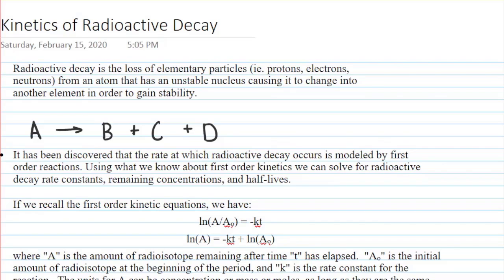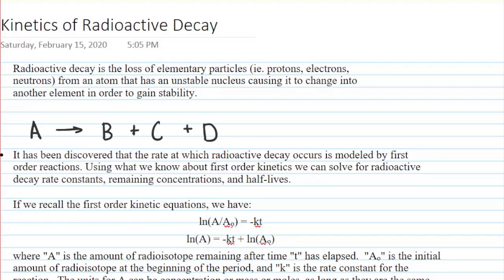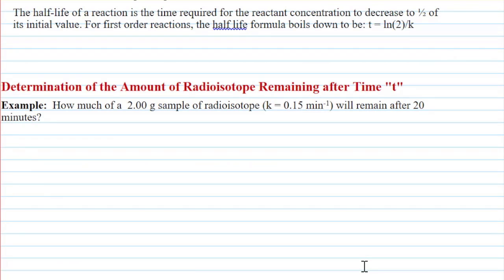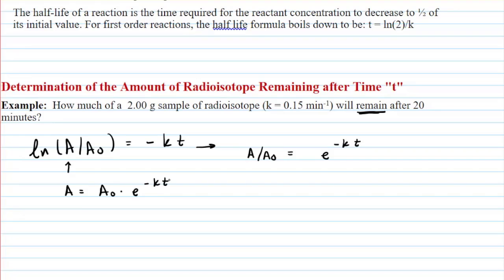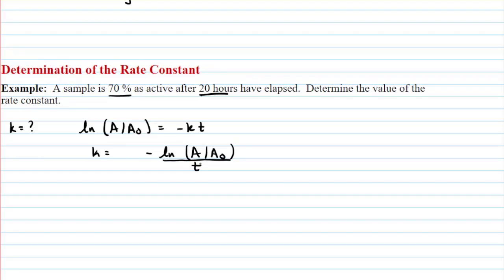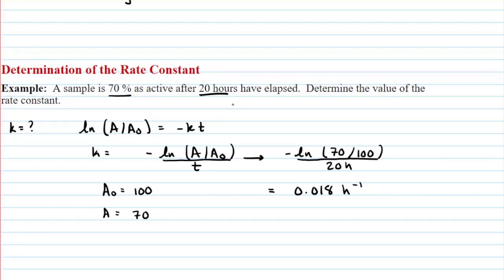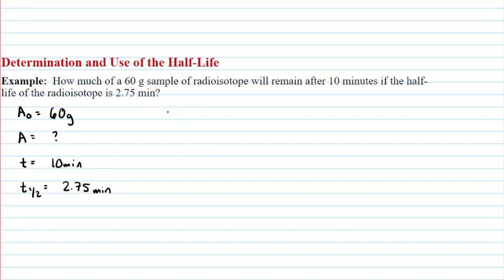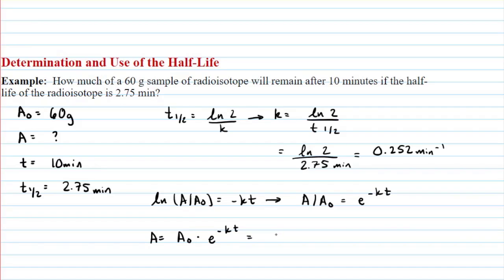Kinetics of Radioactive Decay